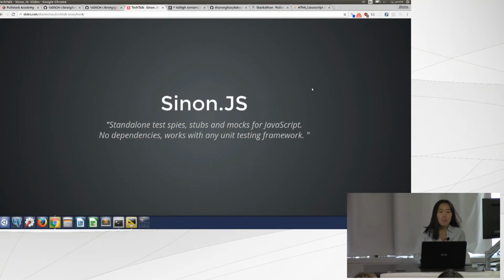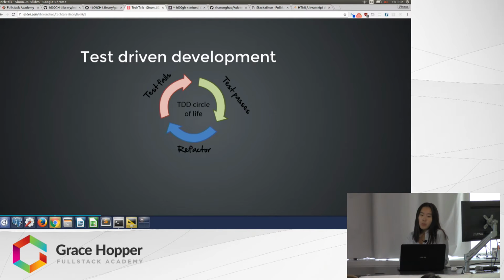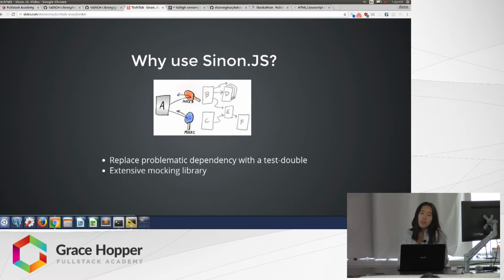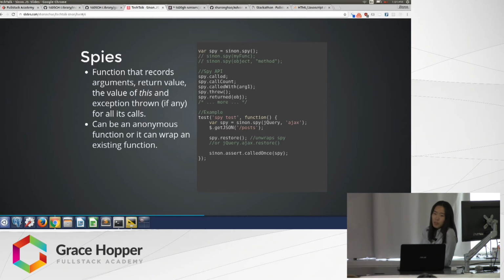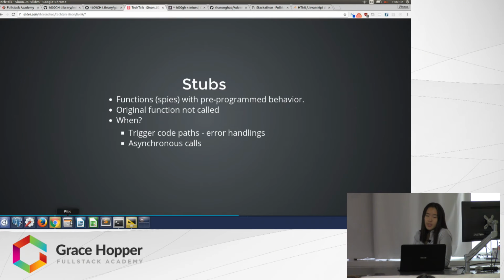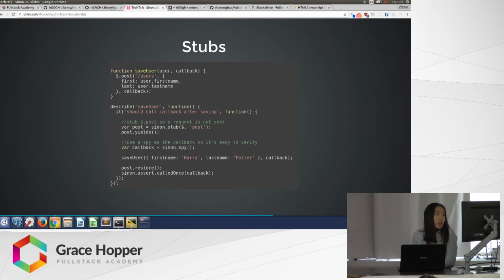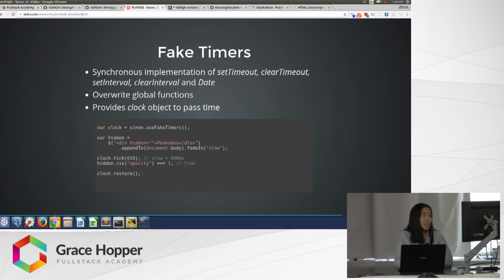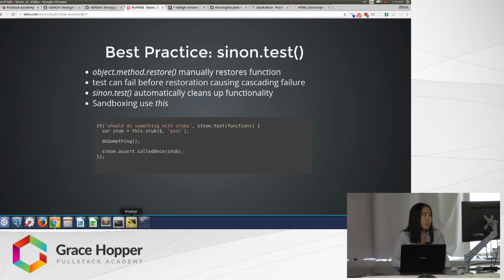Sinon.js Tutorial - How to Use Sinon.js, the Mocking Library for Testing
Sinon.js is a testing library that provides 'test-doubles' that can be very helpful for testing pieces of code. In this Sinon.js Tutorial, we introduce Sinon's API and how to use the many tools that are available, showing some coding examples along the way.

Watch this video to learn:

- How the testing process works
- Where a mocking library proves to be useful
- How to use Sinon.js